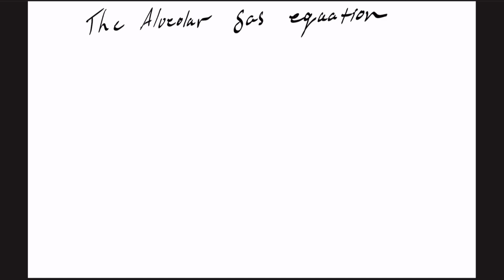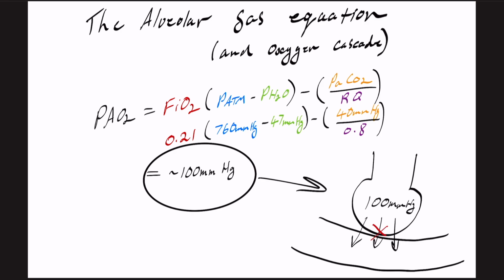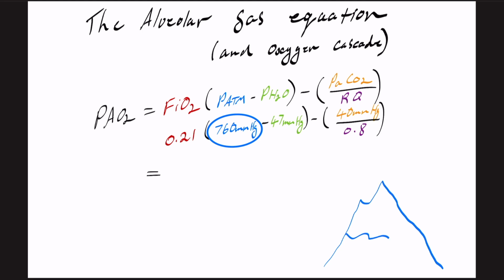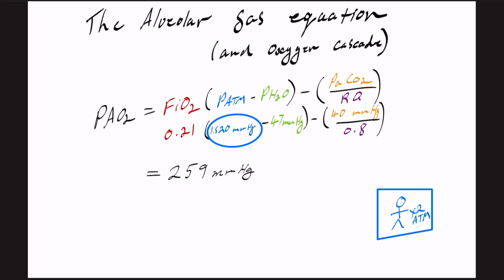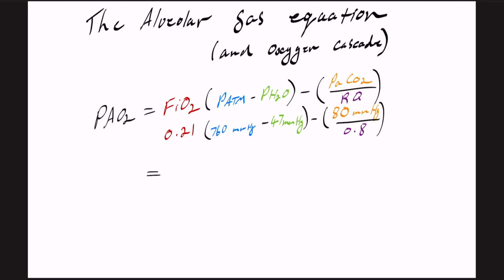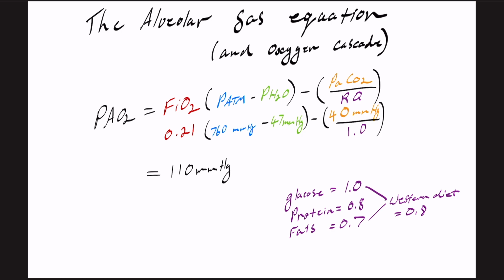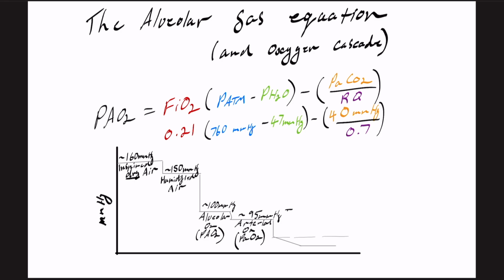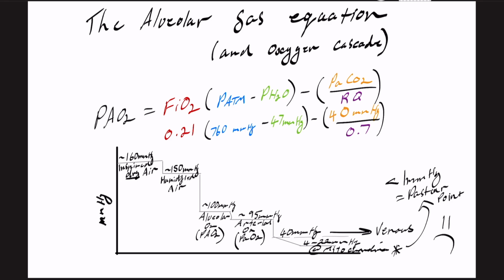Alveolar Gas Equation & Oxygen Cascade Explained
Hey everyone! :)

Today we're going to learn about the alveolar gas equation and apply it to the real world and the oxygen cascade.

Fraser

00:00 - Introduction to Alveolar Gas Equation
00:18 - Breaking down the PAO2 Equation
00:41 - Normal physiological values
01:20 - Calculating PAO2 in a healthy person
02:14 - Clinical application: Hypoxia & FiO2
03:45 - The effect of atmospheric pressure (Mount Everest example)
06:20 - Hyperbaric therapy & atmospheric pressure
07:31 - Understanding vapour pressure
08:11 - How PaCO2 affects alveolar oxygen
09:12 - The Respiratory Quotient (RQ) explained
11:43 - The Oxygen Cascade: From air to mitochondria
13:12 - The A-a gradient explained
14:16 - The Pasteur point & cellular hypoxia
15:31 - Final summary & feedback